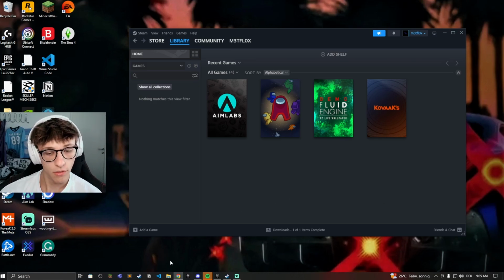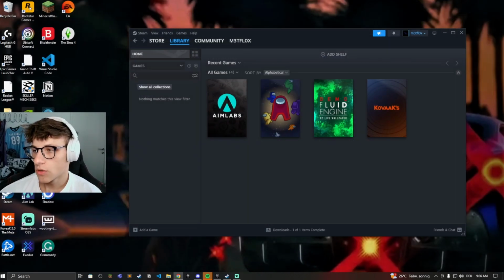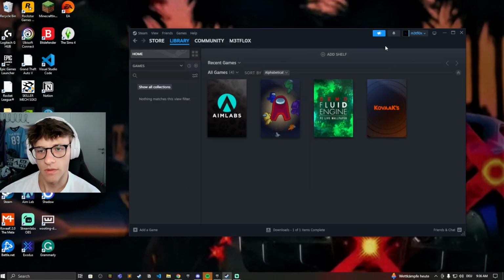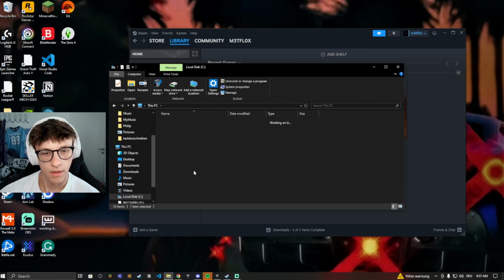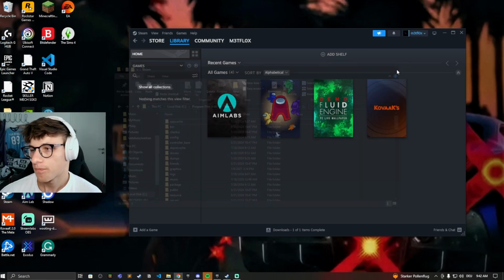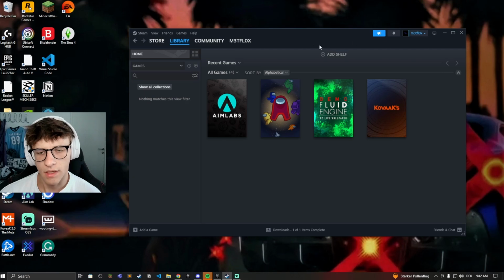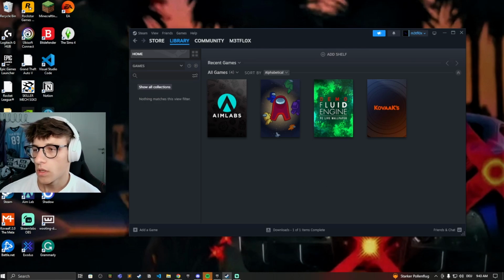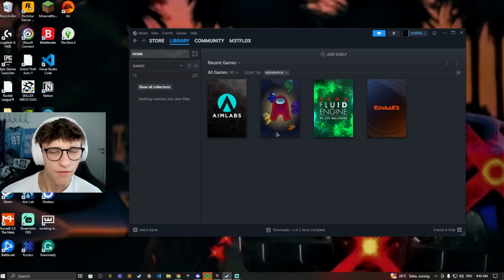Steam Won't Open? Try These Solutions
▶︎ Is Steam refusing to launch on your PC? This video tutorial will guide you through several effective solutions to fix common Steam launch issues.

We'll cover everything from verifying game files to checking for updates and addressing potential conflicts.

▶︎ In addition to the steps outlined, we'll also provide valuable tips and tricks to troubleshoot other potential issues. We'll discuss common error messages and their solutions, as well as how to check your system requirements to ensure your PC is compatible with Steam.

▶︎ Chapters:

0:00 - Introduction.
0:15 - Check Steam's server status.
0:45 - Double-check if Steam opened.
1:10 - Reset Steam through Task Manager.
1:46 - Delete Steam's cache.
2:50 - Reinstall Steam.
3:22 - Check internet/device problems.
3:36 - Turn off VPN.
3:53 - Turn off firewall, anti-virus programs.
4:08 - Check for updates.
4:18 - Last step to take.

Whether you're a seasoned gamer or just starting out, this video will help you get Steam up and running again.

By sharing this video with your friends and family, you're helping us reach more people and provide them with valuable information. Your support is greatly appreciated.